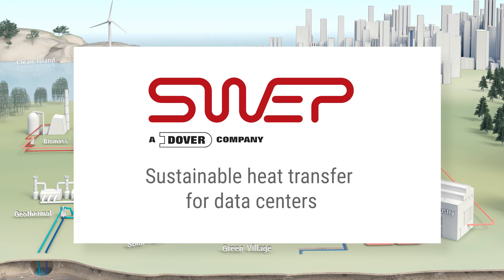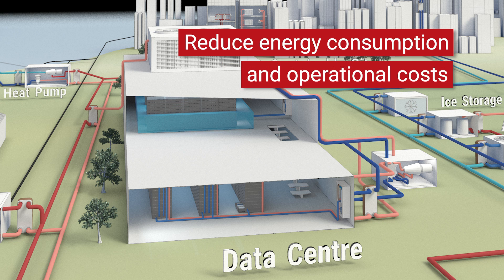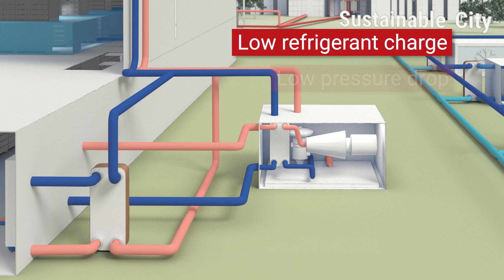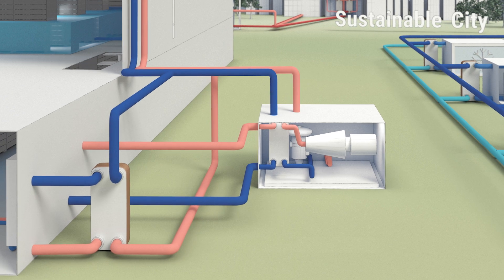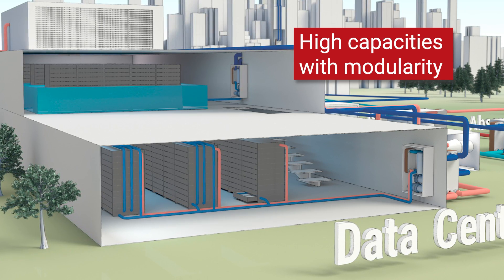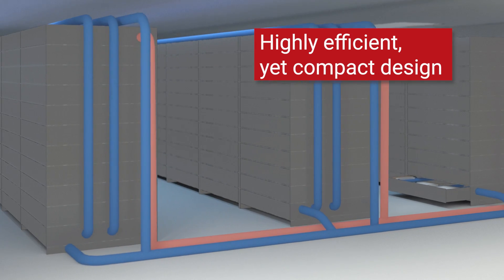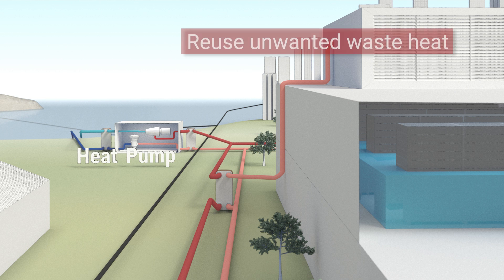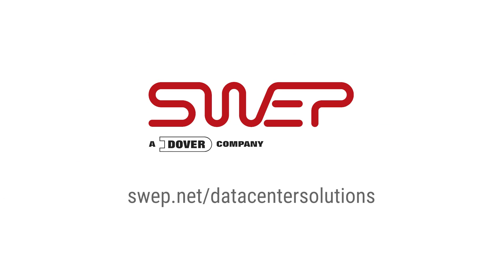SWEP Data Center Solutions (English)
With efficient cooling and heat recovery solutions together with space reductions, it’s possible to greatly reduce both energy consumption and operational costs.

Discover SWEP’s efficient and compact brazed plate heat exchanger technology and how they can optimize the heat transfer for data centers.